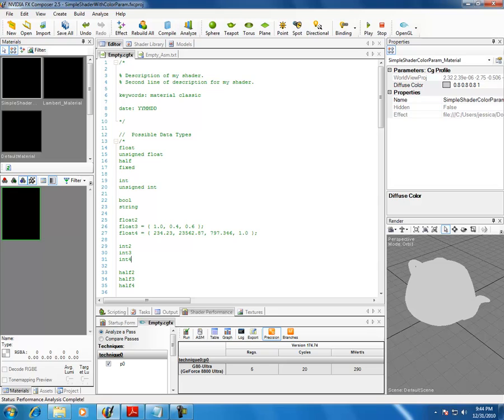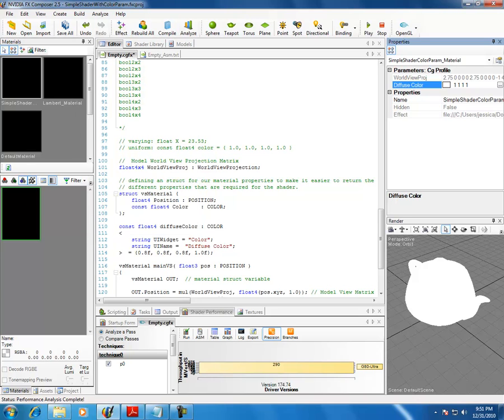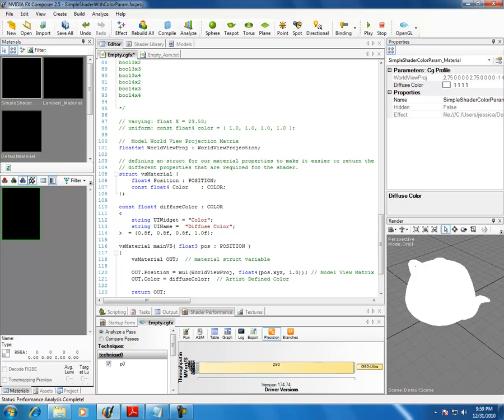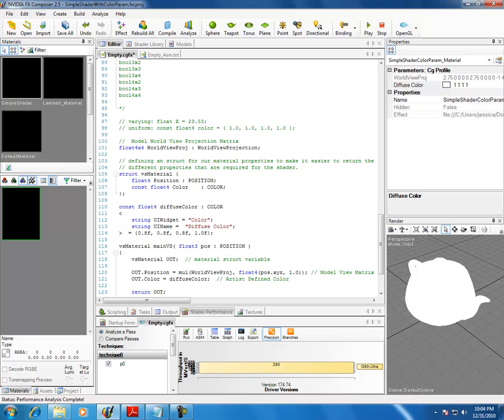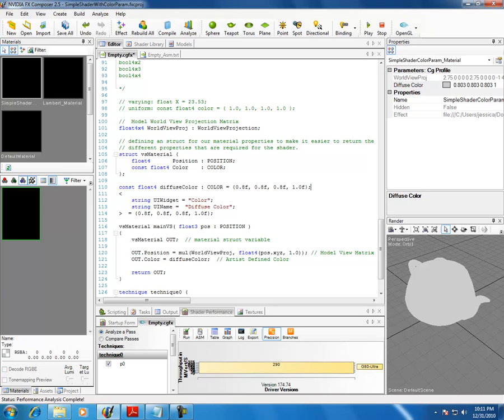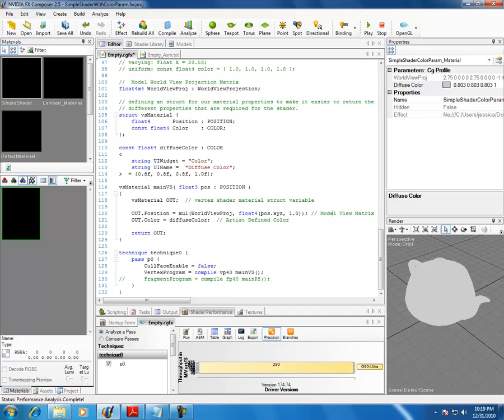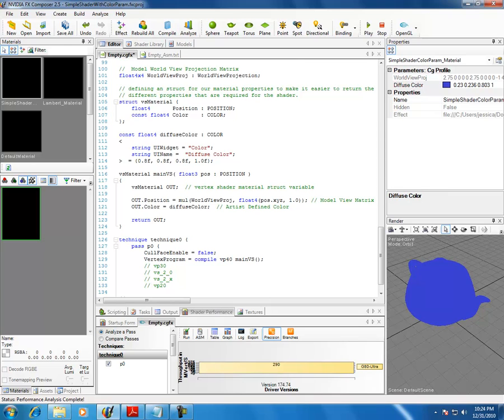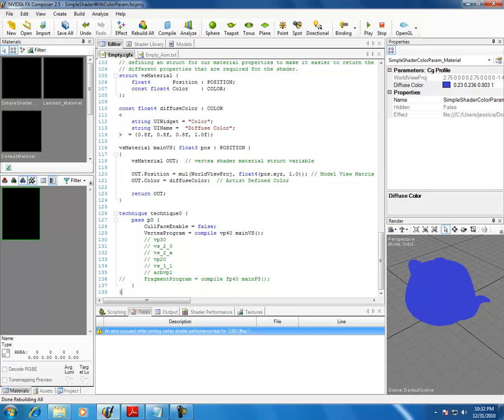CG 03 SimpleShaderArtistColor